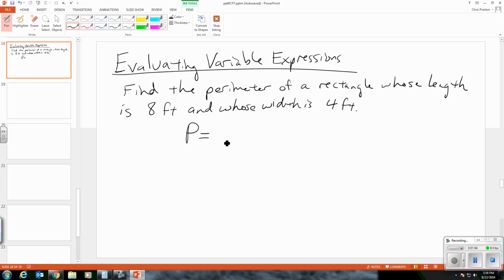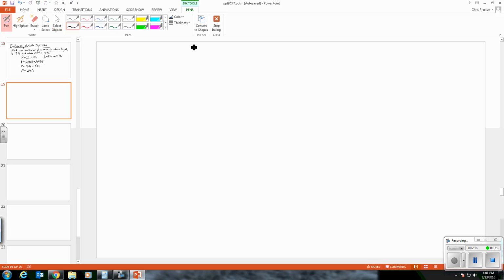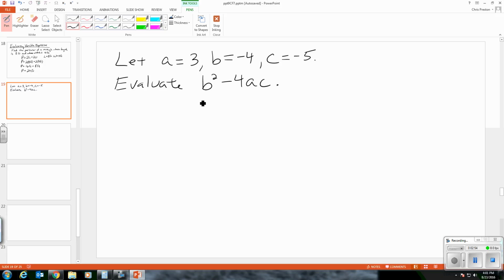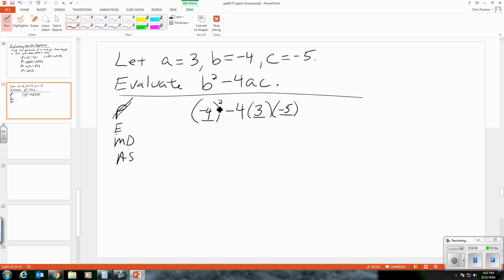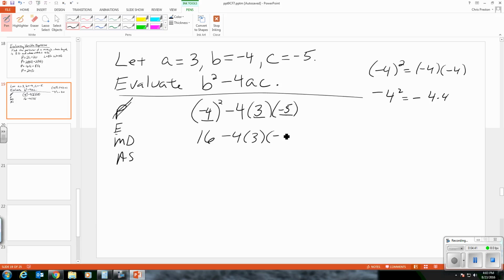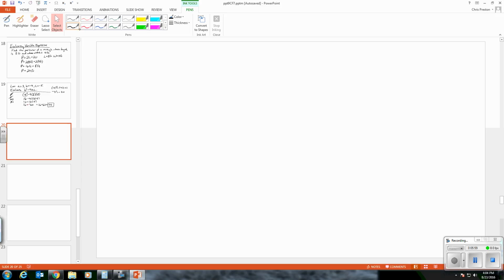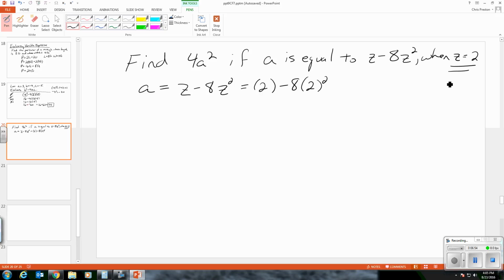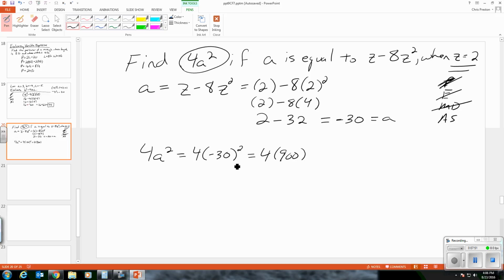Evaluating Variable Expressions